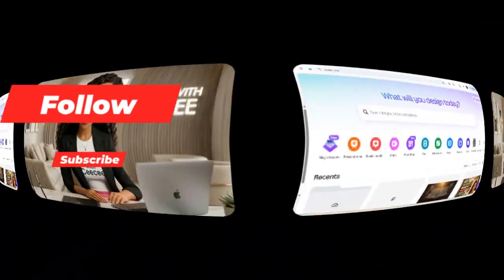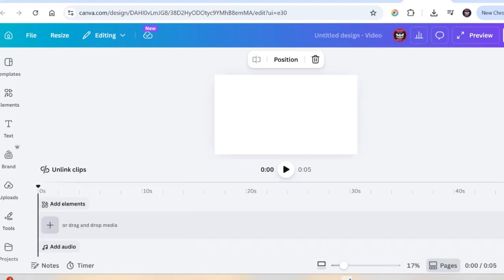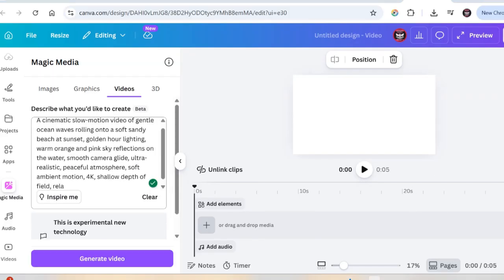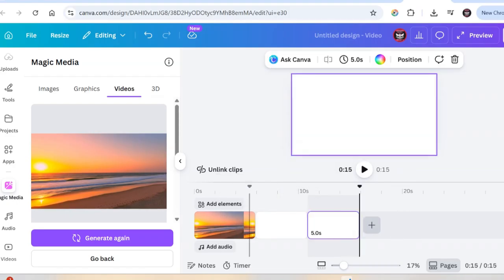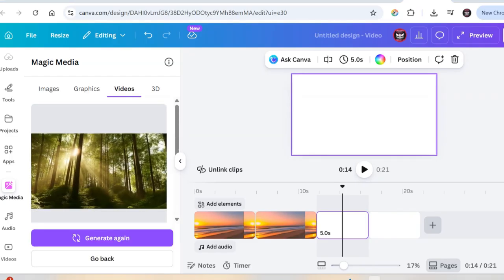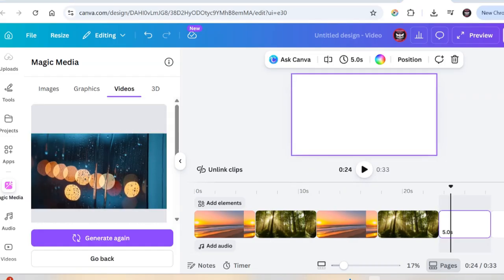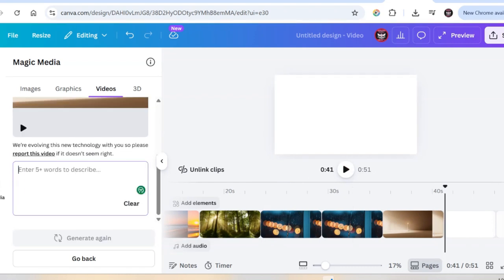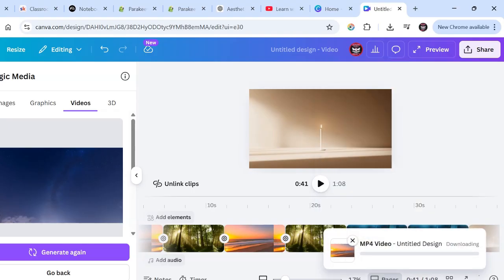Stop Using Overused Clips! Create Your Own AI Videos with Canva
Tired of using the same overused stock videos everyone else is using?

In this video, I’ll show you how to use Canva AI to create your own FREE, unique stock videos that help your content stand out and avoid copyright violations.

This method is perfect for:
✅ YouTube creators
✅ TikTok & Instagram content creators
✅ Faceless channels
✅ Beginners using AI tools

🔥 In this tutorial, you’ll learn:

How to generate AI stock videos using Canva
How to create unique visuals for your videos
How to make your content more engaging and professional

Creating your own AI videos means:
✨ No copyright stress
✨ No content saturation
✨ Better engagement and originality

👉 Make sure you watch till the end to learn the full step-by-step process.

🔔 Don’t forget to:

📤 Share with other creators